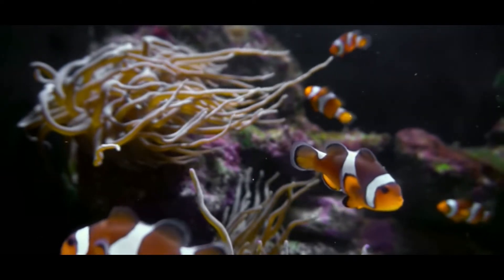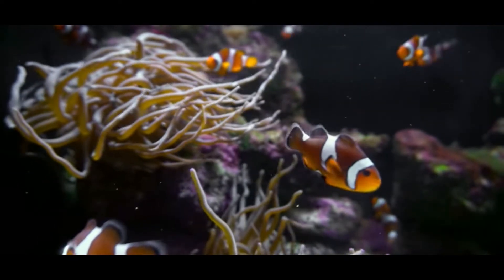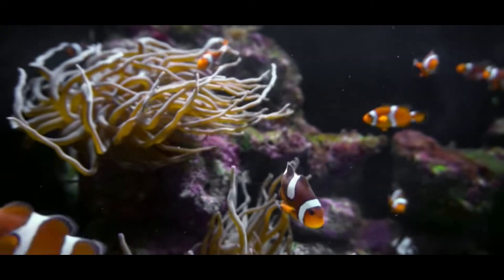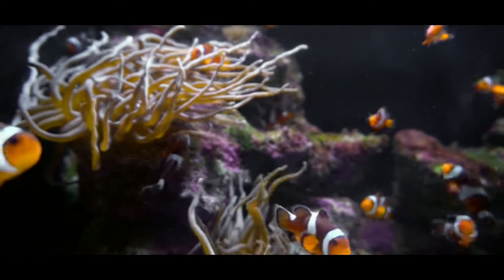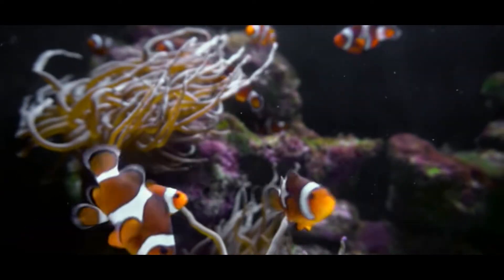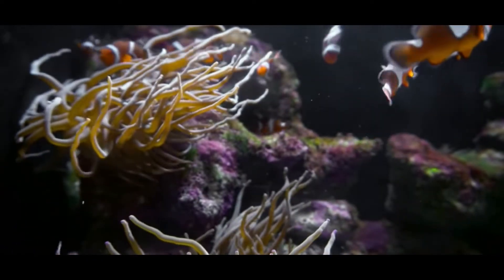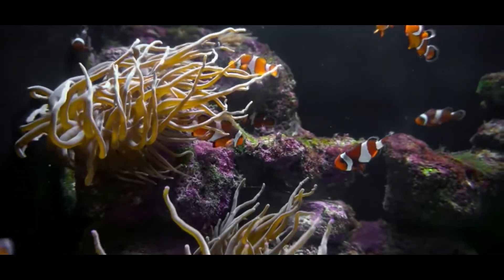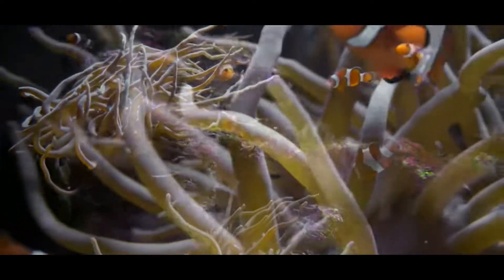Beachcombing with Blaze, Episode 10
Send in the Clown... fish! Learn all about these cute, colorful and acrobatic little fish along with the sea anemones they call home.